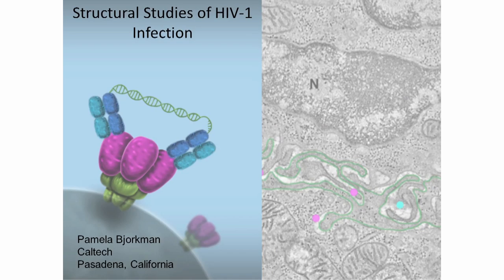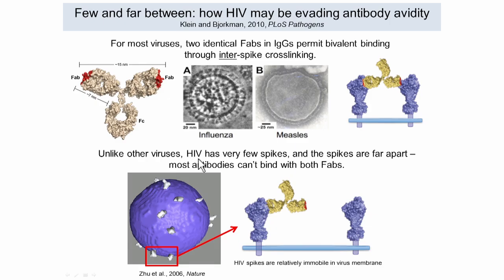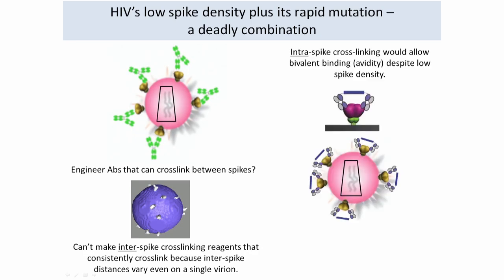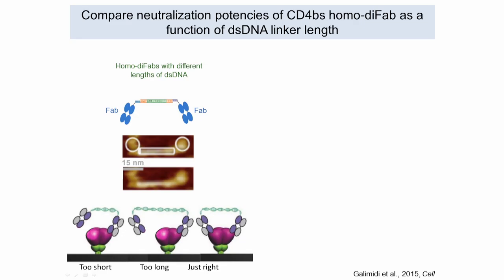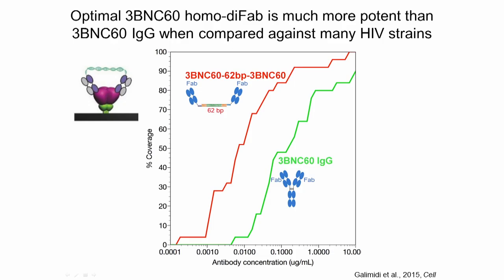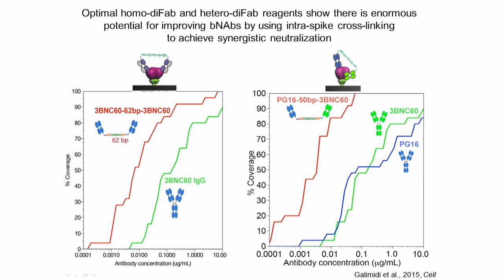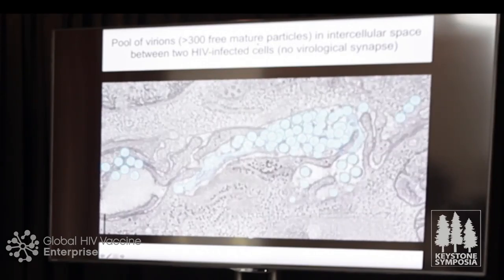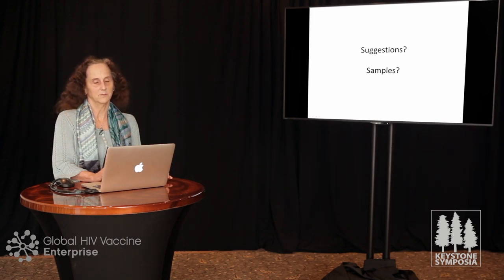Pamela Bjorkman: Structural studies of HIV-1 infection